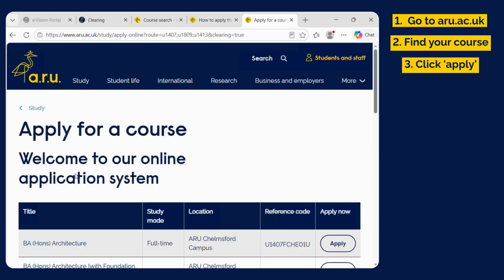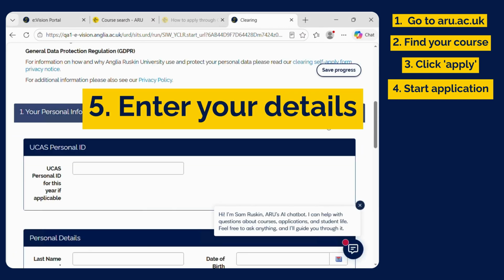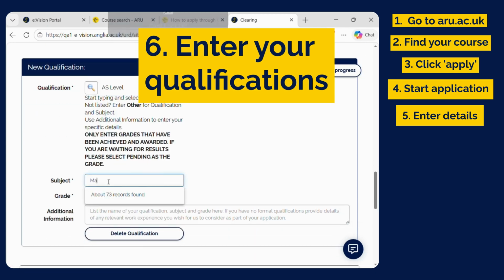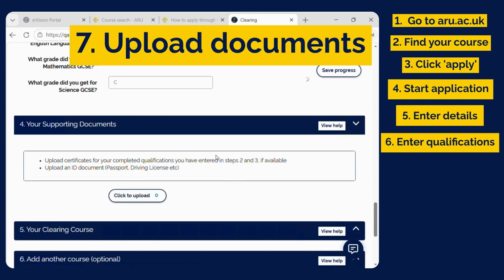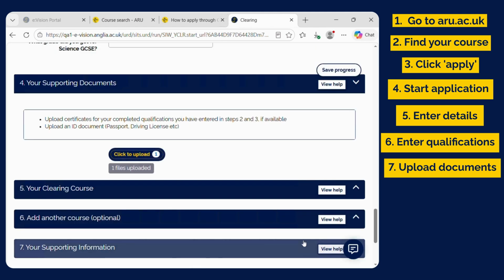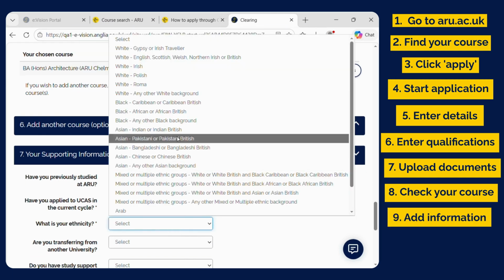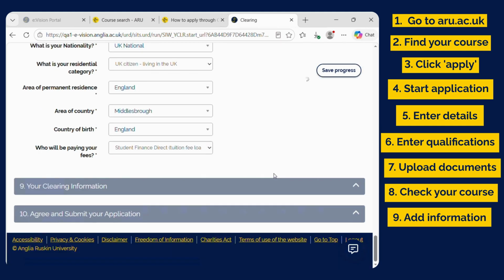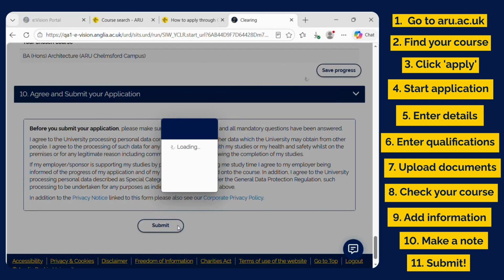How to apply to ARU Clearing online: step-by-step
Applying to ARU through Clearing online? It’s easier than you think!

Our step-by-step guide shows you how to complete your ARU Clearing application online in as little as 10 minutes.

00:00: 1. Go to aru.ac.uk
00:07: 2.  Find your course page
00:12: 3. Click Apply
00:21: 4. Enter your contact details and save your progress
00:34: 5. Add your personal details
00:49 6. Enter your qualifications
01:15: 7. Upload your ID and certificates
01:22: 8. Check your course choice (and add another if you wish)
01:44: 9. Add supporting information
02:14: 10. Make a note of your reference number
02:24: 11. Submit!

Top tips:
📄Have your documents ready before you start
 💾 Remember to click 'Save Progress' as you go
 💬 Use our live chat if you need help

Ready to apply? Visit aru.ac.uk/clearing

Follow us for more Clearing advice and student content: @angliaruskin